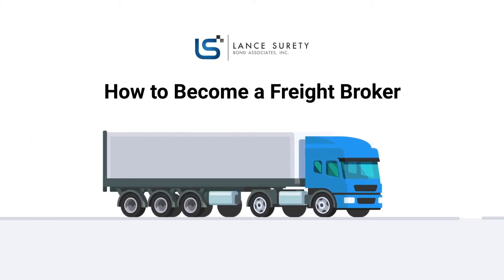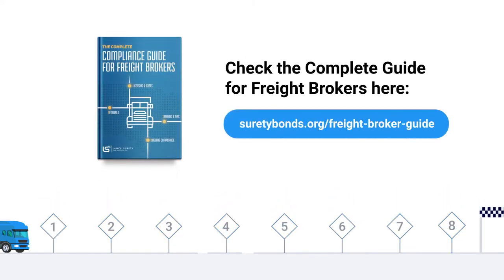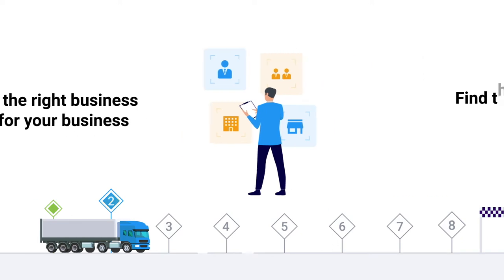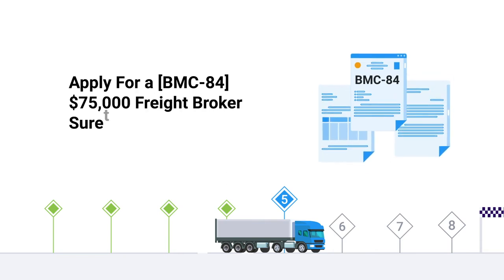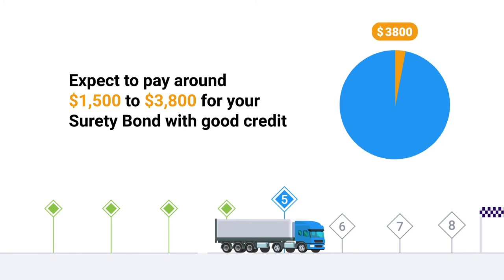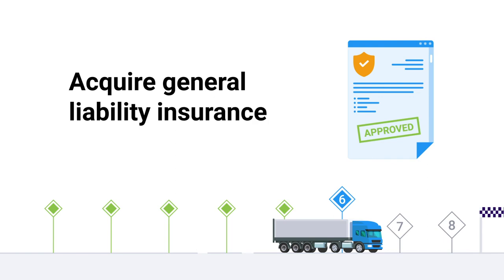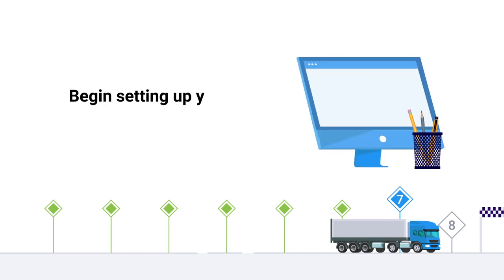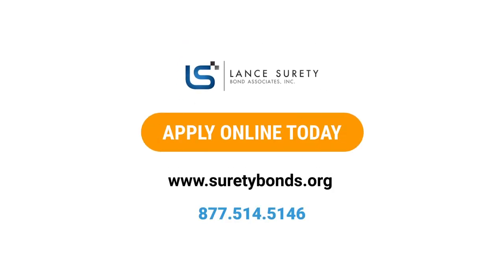[CHECKLIST] How to Become a Freight Broker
Transcript:
In this video we will simplify and guide you through the entire process of becoming a freight broker, but you can always refer back to our guide for more detailed information on every step of the process

1. The first step is to prepare for your freight brokering job by having some experience in the transportation industry, or attend a Freight Broker training school to develop the necessary skills in order to help you succeed.
2. Next, you will need to choose a company name and register your business with the US Patent and Trade Office, and select the type of business entity you would like to register.
3. You will also need to find the right carriers that work in the same field of operations that you have chosen for your business.
4. Afterwards, you will need to get your USDOT number which will help you apply for your MC number.
5. Once you have your MC and USDOT numbers, you will need to apply for a BMC-84 freight broker bond which is currently $75,000.
The cost you pay is only a small percentage of the full bond amount, and is also known as your surety bond premium. With a good credit score, you can expect to pay around $1,500 to $3,800. The stronger your financials are, the lower your bond cost will be.
This guarantees that you will follow all applicable rules and regulations in the freight broker industry, and will also act as an additional line of credit for your business.
6. With your surety bond and MC number in hand, you will also need to acquire general liability insurance for every state that you would like to conduct business in.
7. After that, you can designate process agents in those specific states through a BOC-3 form, and begin setting up your physical office, whether that is in your home, or in an office building.
8. After you have set up your office, and met all the licensings and business requirements from the FMCSA, your final step is to obtain some adequate operational capital and market your new business accordingly throughout your area of operations.

We hope this freight broker checklist has been helpful for you, and you can always apply for the best freight broker bond rates with Lance Surety Bonds today!

Additional resources:
1. The Complete Compliance Guide for Freight Brokers
2. How to Become a Freight Broker in 2021: Your Ultimate Guide
3. Complete Guide to Bonding for Freight Brokers
4. Freight Broker Bonds: The Difference BMC-84 and BMC-85
5. $75,000 Freight Broker Bond Application.
6. The Ultimate Freight Broker Bond Renewal Guide
7. How To Be A Successful Freight Broker [Infographic]